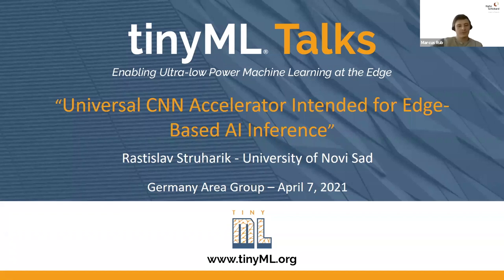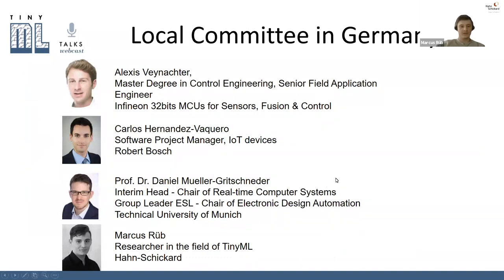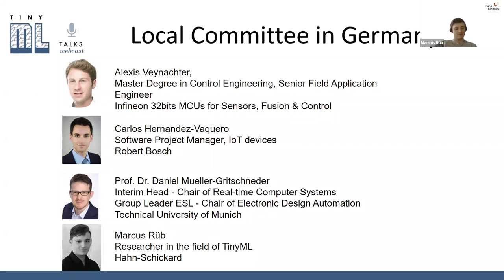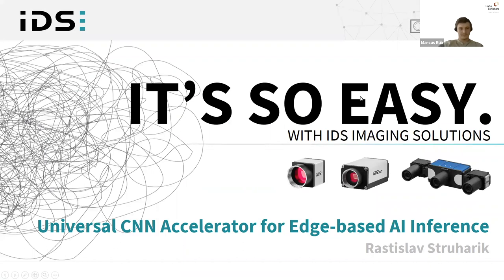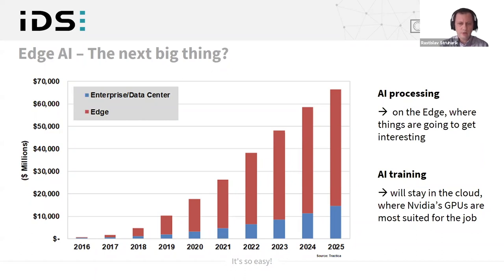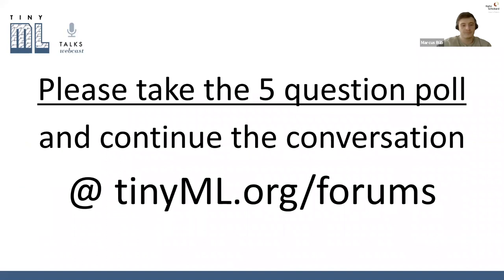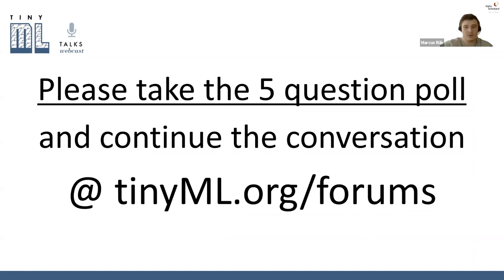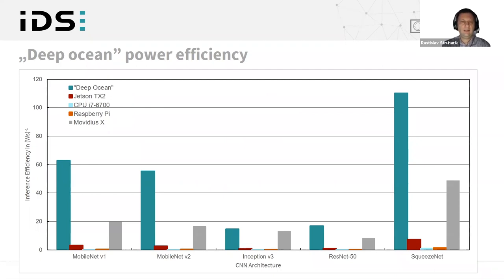tinyTalks Germany: Universal CNN Accelerator Intended for Edge-Based AI Inference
Universal CNN Accelerator Intended for Edge-Based AI Inference
Rastislav Struharik

Deep learning, and particularly Convolutional Neural Networks (CNNs), are currently one of the most intensively and widely used machine learning predictive models. CNNs are not a new concept, but after recent breakthrough applications in the fields of image processing, and speech recognition, they have returned to the academic and industrial focus. Today, different types of CNNs are being employed in a wide range of applications, ranging from autonomous driving, medical, and even to playing complex games. In many of these application domains, CNNs are now able to exceed human levels of performance.
However, the superior accuracy of CNNs comes at a high cost because of their computational and storage complexity. State-of-the-art CNNs are described by hundreds of millions of parameters and require billions of computations in order to classify single input instance. It is highly likely that future CNNs will be even larger, deeper, will process larger input instances, requiring even more computations per input instance, and will be used to perform more intricate classification tasks at faster speeds, ever-increasingly in real-time, within low-power operating conditions. Because of this, careful selection of appropriate computing platform for the implementation of CNN-based applications is of great importance. This becomes even more important if we are to deploy CNNs in edge-based applications.
In this talk we will present hardware options available for implementing CNN acceleration on an edge device and discuss what are their weak and strong points. We will also present IDS DeepOcean core, FPGA-based CNN hardware accelerator intended for edge-based CNN inference. We will discuss basic operating principles of the DeepOcean core, present some use cases, and compare its performance to several competing solutions.